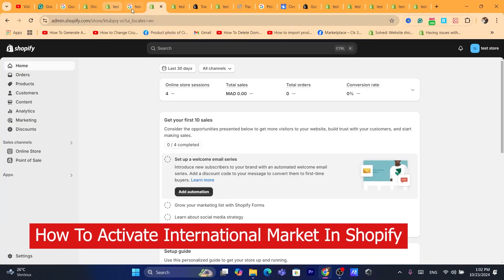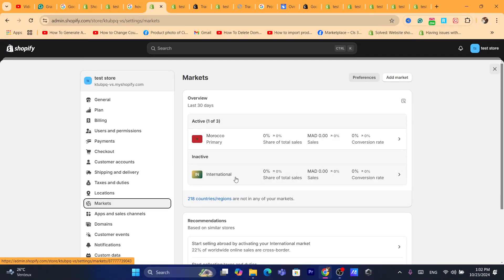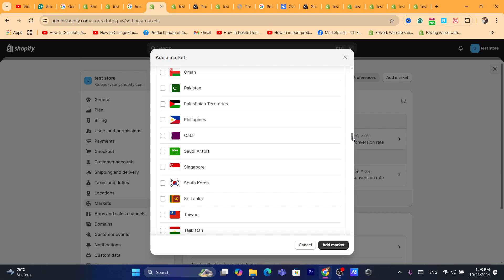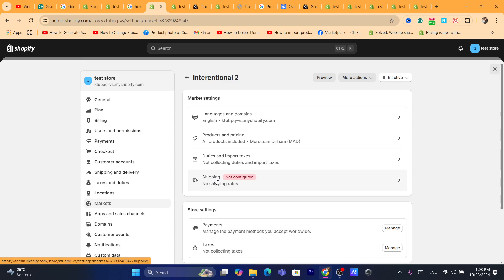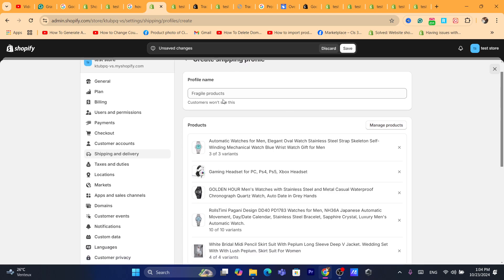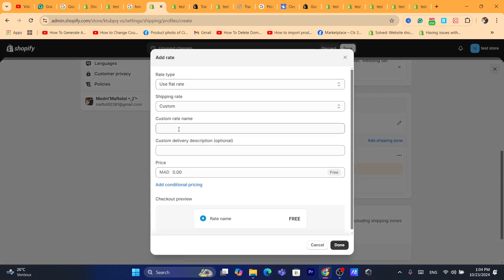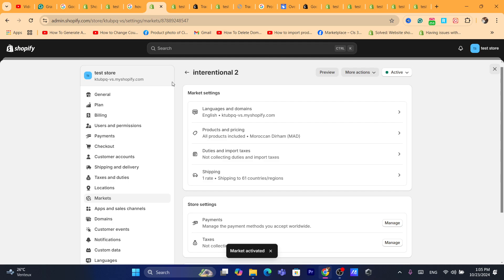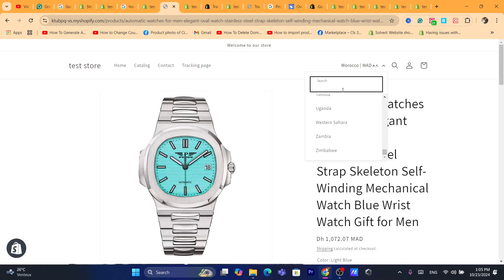How to Activate International Markets in Shopify 2026 | Set Up Markets in Shopify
Ready to expand your business globally? In this tutorial, we’ll show you how to activate and set up international markets in Shopify for 2024. Learn how to optimize your Shopify store for different regions, currencies, and languages, so you can easily sell to customers around the world.

In this video, you’ll discover:

How to enable international markets in Shopify
Setting up different currencies, languages, and regions
Best practices for managing taxes and shipping internationally
Tips for marketing and optimizing your store for global success
Grow your business by selling worldwide with Shopify’s international markets feature in 2024!